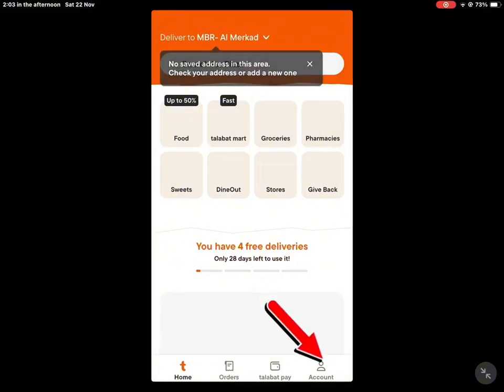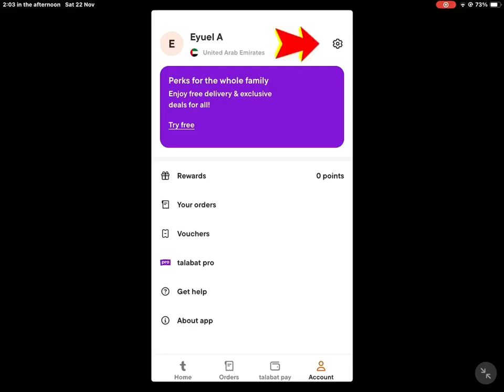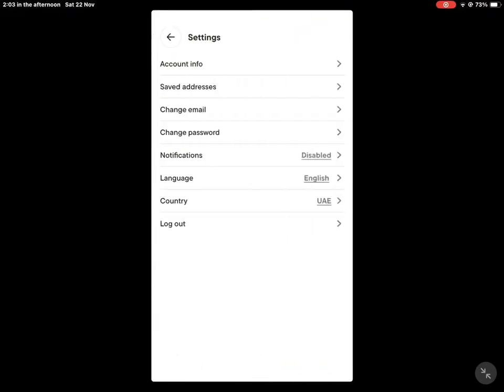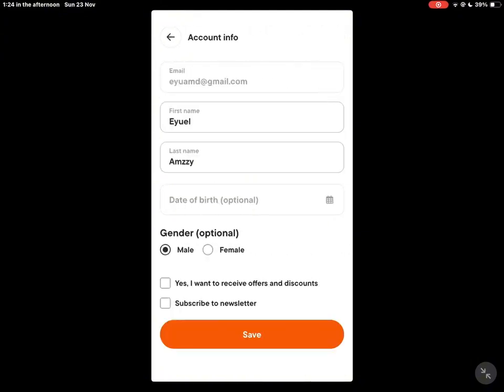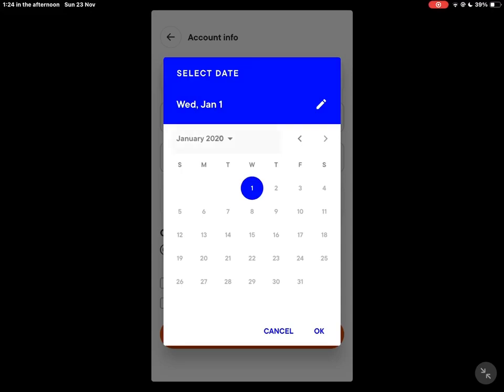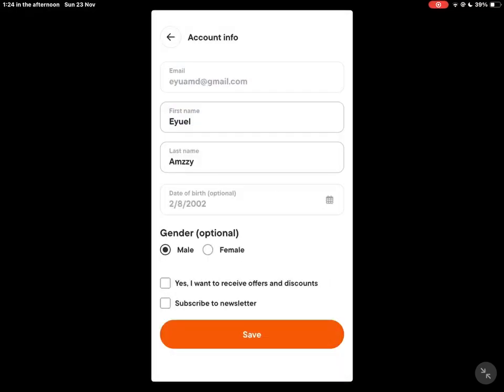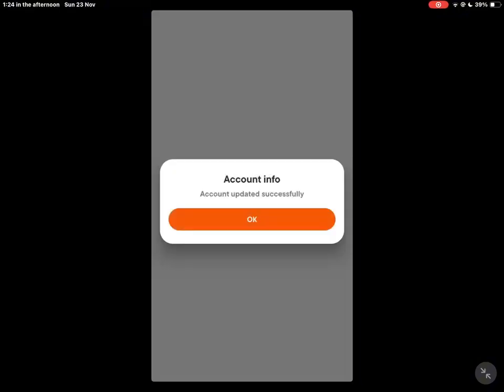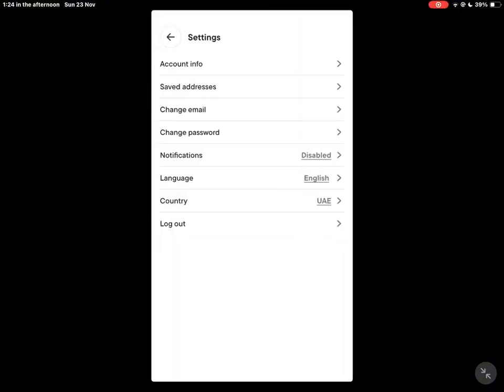How to Set Date of Birth on Talabat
Your Talabat date of birth helps personalize your offers and secure your account. 🎂📅 In this detailed guide, I show you how to access the DOB menu, how to select your date correctly, and how to avoid formatting mistakes that cause errors. This tutorial uses the newest version of the app to ensure every step matches your screen.

✔️ Inside This Tutorial:
 • How to access the DOB editing menu
 • How to choose day, month, and year correctly
 • How to fix invalid date format errors
 • Why Talabat requires accurate DOB